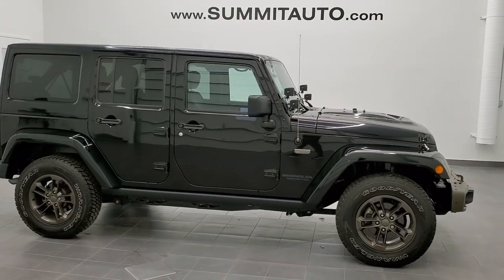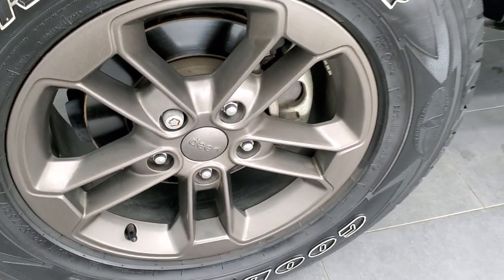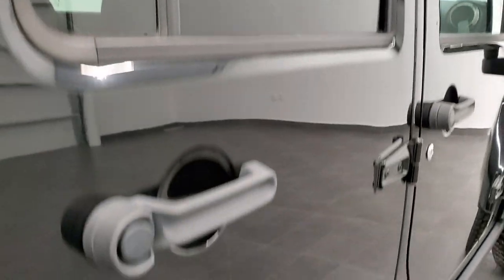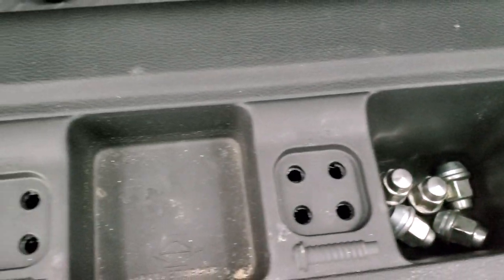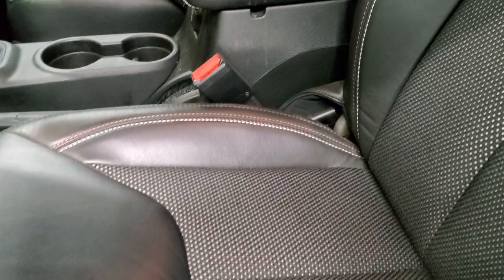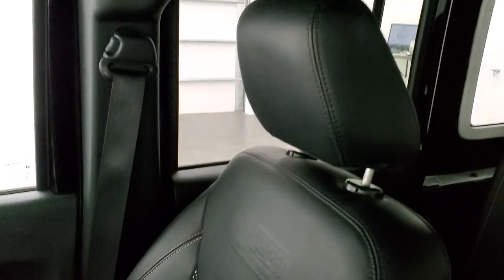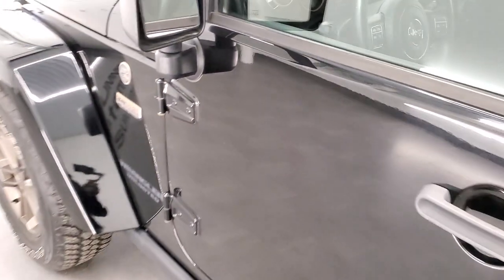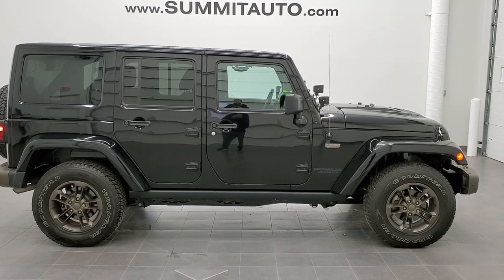2016 JEEP WRANGLER SAHARA 75TH ANNIVERSARY 4 DOOR UNLIMITED BLACK WALK AROUND REVIEW 11086 SOLD!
This 2016 JEEP WRANGLER SAHARA 75TH ANNIVERSARY UNLIMITED IN BLACK CLEARCOAT FOR SALE IN FOND DU LAC OSHKOSH WISCONSIN 54935 is the vehicle we did walk around review of today.

Thank you for checking out this video of this 2016 JEEP WRANGLER SAHARA 75TH ANNIVERSARY UNLIMITED IN BLACK CLEARCOAT FOR SALE IN FOND DU LAC OSHKOSH WISCONSIN 54935

STOCK: 11086
PRICE: $35,999
MILES: 21,663
MAKE: JEEP
MODEL: WRANGLER
VIN: 1C4HJWEG9GL319379
LOCATION: FOND DU LAC OSHKOSH WISCONSIN, 54937 TRUCKS ON 41

1 OWNER! CLEAN TITLE HISTORY! 3.6 Liter V6 DOHC Engine, 285 Horsepower, Full Four Door Crew Cab with Color Matching 3-Piece Modular Hard Top, Color Matching Fenders, Insulated Hard Top Roof, 75th Anniversary Edition, Unlimited Sahara Package, Automatic Transmission Center Console Shifter, 5 Speed Automatic Transmission with Optional Manual Tap Shift, 4x4 Floor Shifter Four Wheel Drive 4WD, Driver Seat Height Adjuster, Dual Heated Seats, Non Smoker, Black Ebony Leather Seats, Bucket Seats, Electronic Stability Control Traction Control ESC, Downhill Assist Control DAC, Goodyear Wrangler P245/75 R17 Tires, Painted Alloy Rims Premium Wheels, Four Wheel Disc Brakes, Fog Lights, Cowl Induction Sport Hood, Front And Rear Steel Bumpers, Rock Rails, AM / FM Radio Tuner, CD Player, Bluetooth, Hands-Free Phone Controls Blue Tooth, Keyless Entry System, Rear Window Defroster, Swing Open Rear Door with Manual Raise Glass, Adjustable Height Seatbelts, Driver and Passenger Front Air Bags, L.A.T.C.H. Child Safety System, Side Curtain Air Bags SRS Safety Restraint System, Multi-Function Steering Wheel Controls, Compass, Outside Temperature Display and Mileage Display, Fold Down Rear Seats, Factory All Weather Floormats, Air Conditioning AC, Cruise Control, Power Locks, Power Windows, Tilt Steering Wheel, Automatic Headlights Autolamp, 115V / 150W Auxiliary Power Outlet, 5 Year / 60,000 Mile Remaining Powertrain Factory Warranty, Whichever comes first, Black Clearcoat, ONE OWNER! CLEAN AUTOCHECK! Very very clean inside and out! This is one of the sharpest 2016 Jeep Wrangler Unlimited suvs we have ever had on our lot! Make your move before this super clean 4wd is gone!

STOCK: 11086
PRICE: $35,999
MILES: 21,663
MAKE: JEEP
MODEL: WRANGLER
VIN: 1C4HJWEG9GL319379